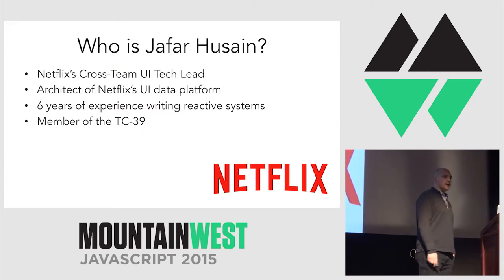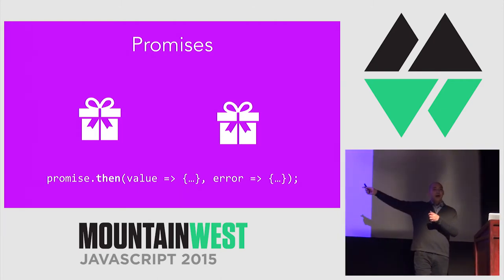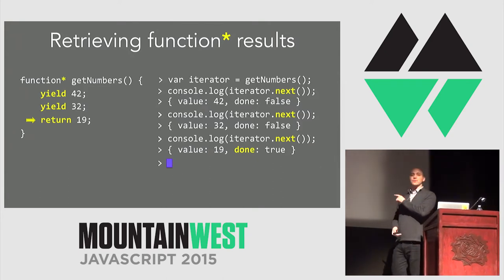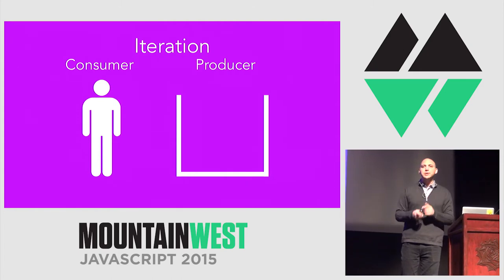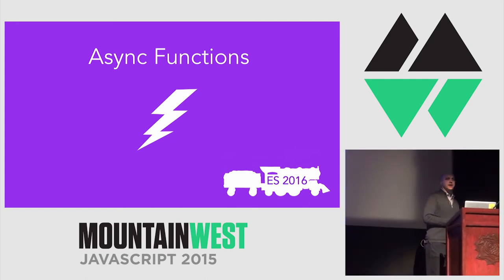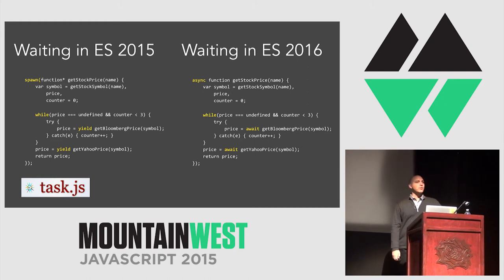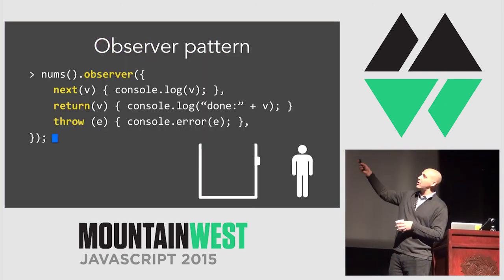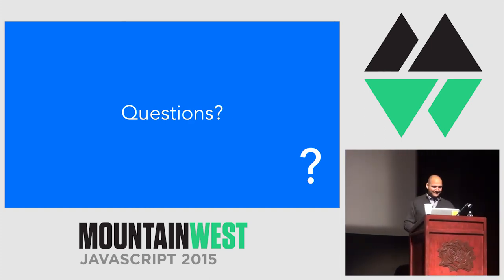MountainWest JavaScript 2015 - JavaScript 7: the Evolution of JavaScript by Jafar Husain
JavaScript 7: the Evolution of JavaScript by Jafar Husain

Many web developers are already familiar with JavaScript 6. Maybe you are already using a transpiler and have gotten a glimpse of how much easier JavaScript development can be with features like arrow functions, generators, and destructuring. You may be surprised to learn that JavaScript 6 is only the beginning. The committee is already hard at work on JavaScript 7, and it’s not too early to get a glimpse of some of the features being proposed. While version 6 brought JavaScript to parity with other popular scripting languages, version 7 may introduce powerful new features never seen in a popular programming language. Imagine building an entire JavaScript program without a single callback, and being able to build asynchronous programs with simple primitives like loops.
Some of these features have already appeared in modern browsers, and it’s not too early to start playing with them. Come glimpse into the future and start thinking about how to write forward compatible JavaScript applications today.